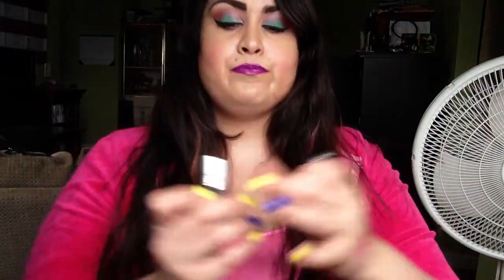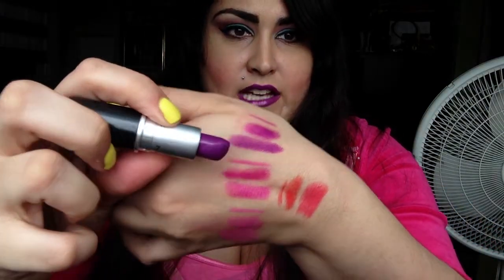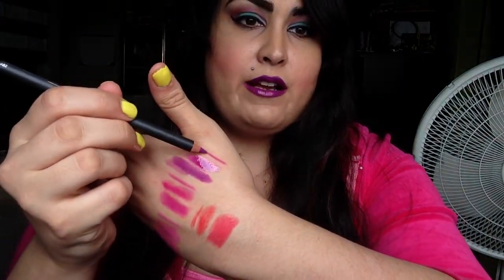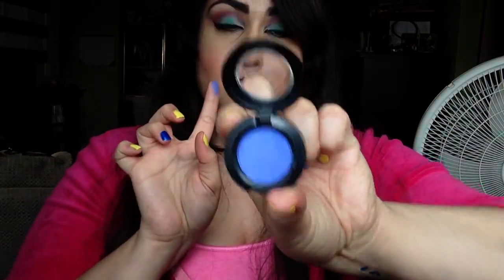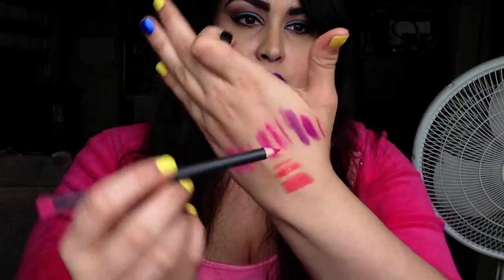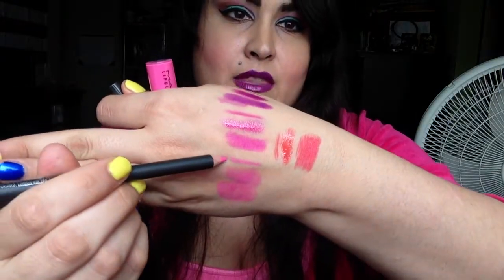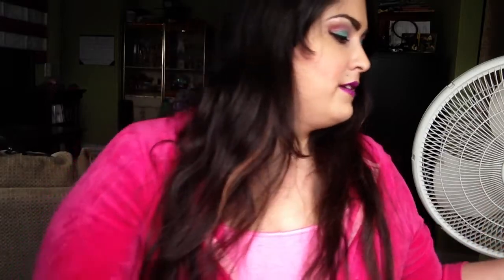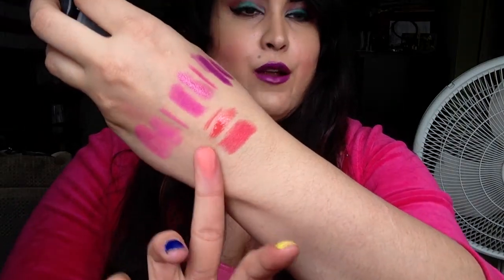MAC Fashion Set's Heroine, Silly, Embrace Me, and Ablaze Review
This is a video review for MAC Fashion Sets (minus the polish). I have included hand swatches and lip swatches will be on my blog.